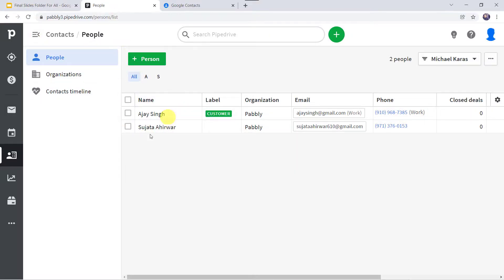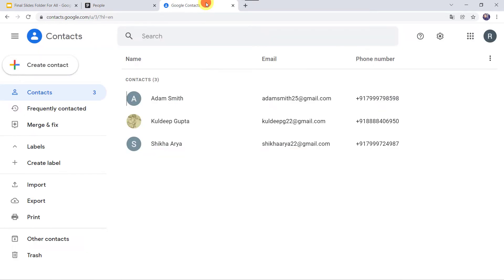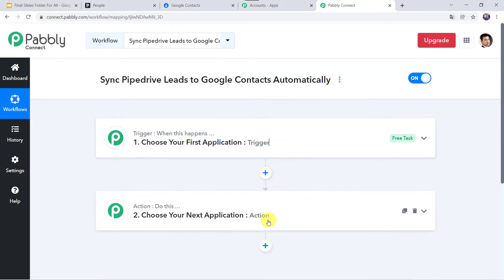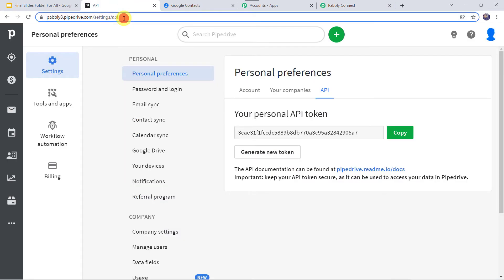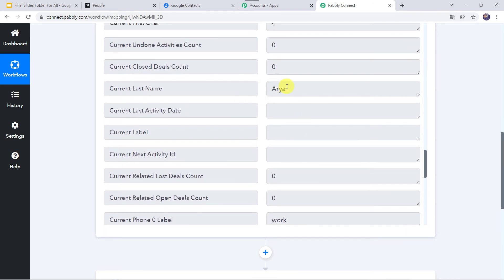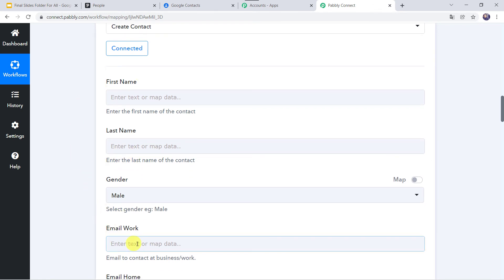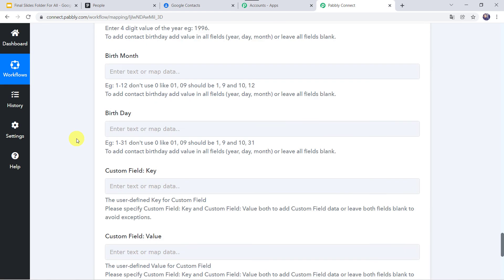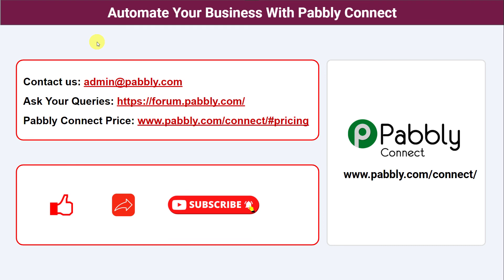Pipedrive To Google Contacts Integration : Sync Pipedrive Leads to Google Contacts Automatically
In this video, we will learn PipeDrive Google Contacts integration, where you can sync Pipedrive leads to Google Contacts automatically - Pipedrive Google Contacts integration with the help of Pabbly Connect.